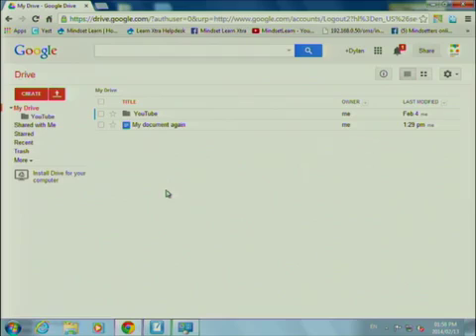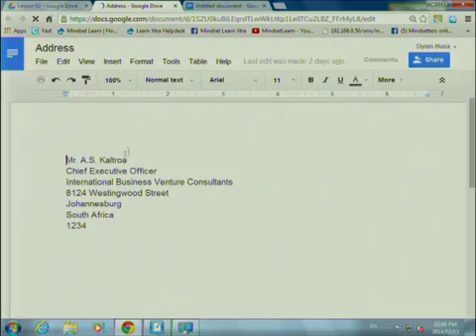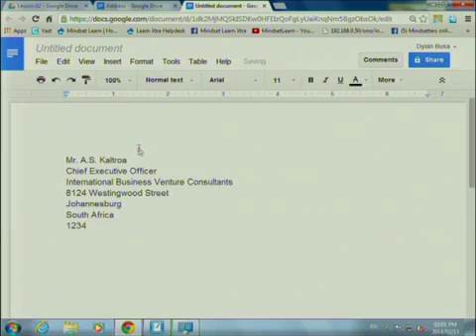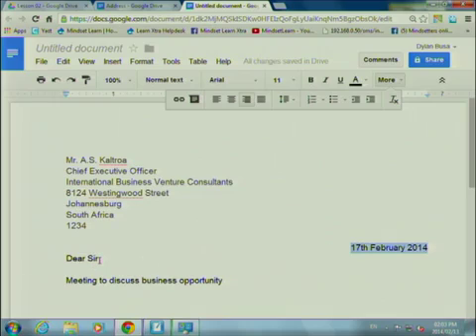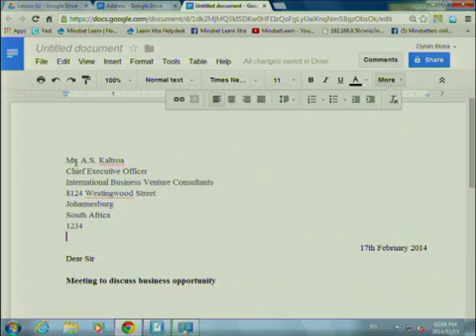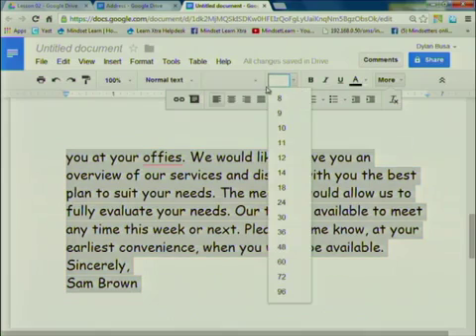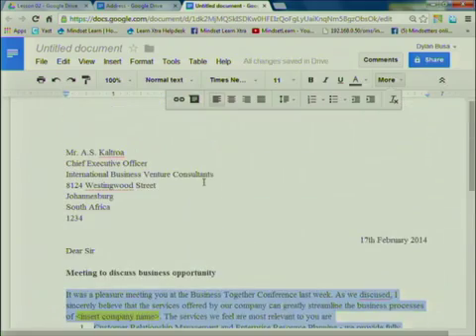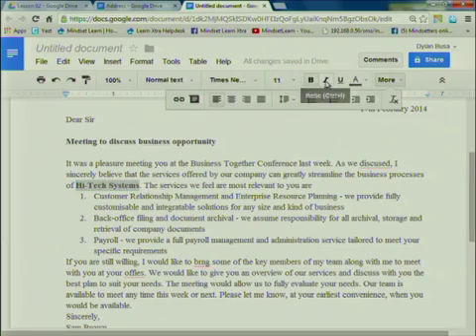CAT 10-12 Using Google Docs - Documents- 2 Writing and Formatting a Business Letter